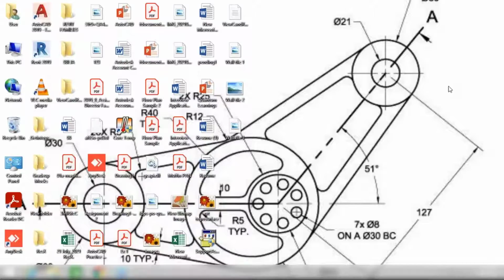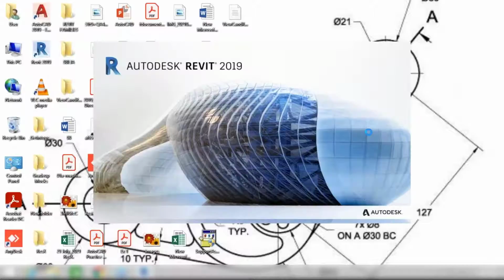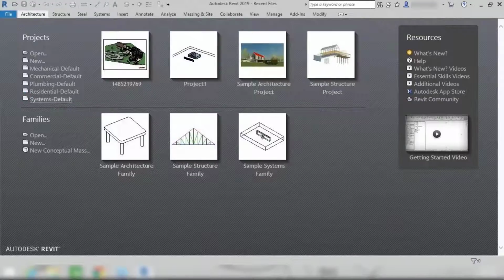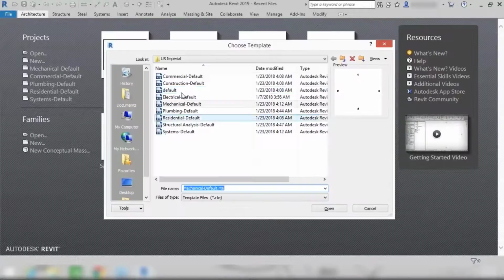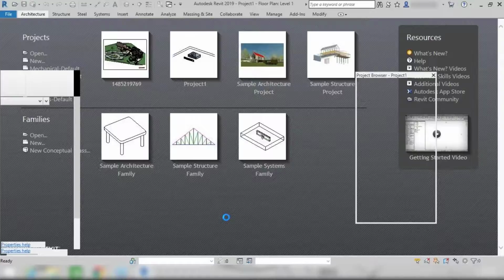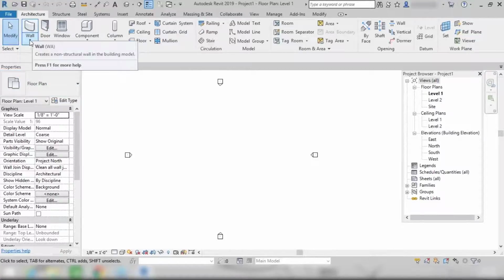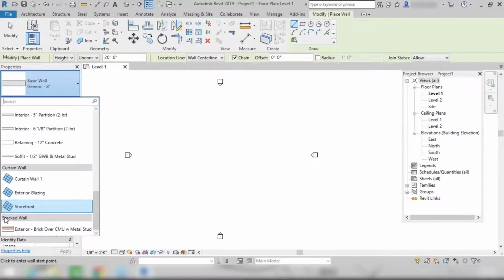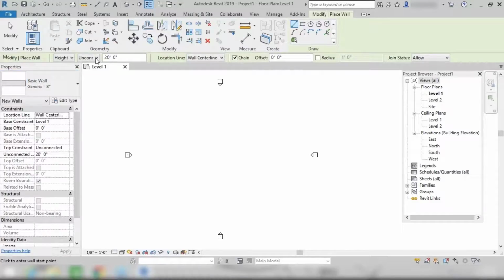How to apply different materials to the wall